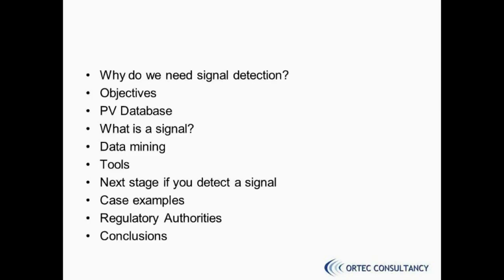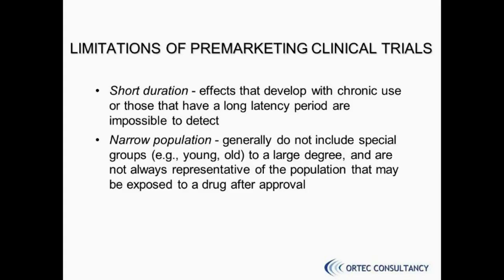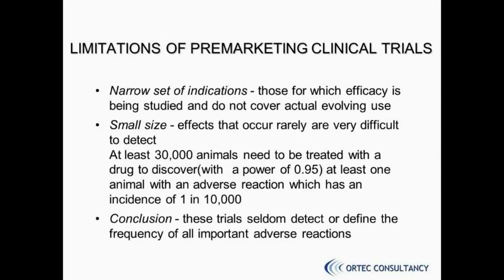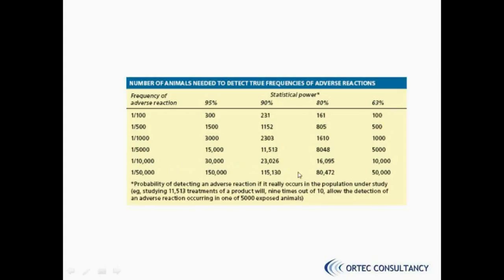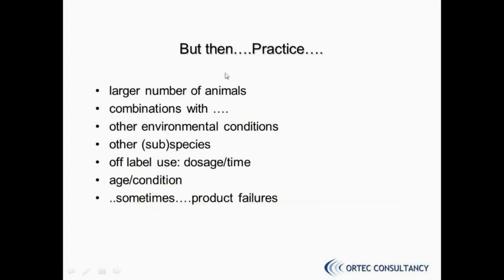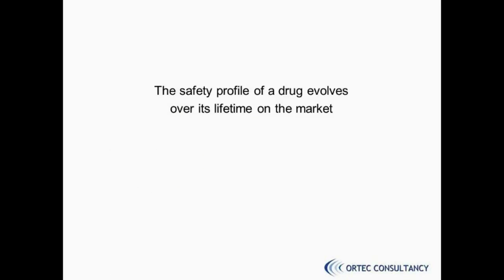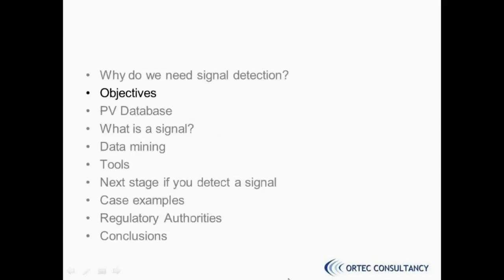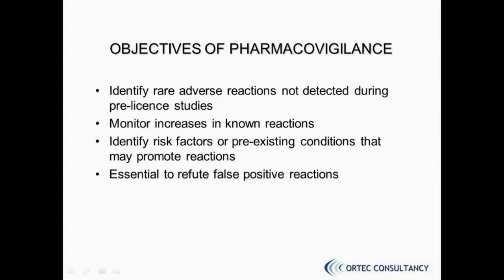Signal Detection & Trending in Veterinary Pharmacovigilance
Speaker:
Declan O’Rourke, MVB DipM MBA FRCVS, Ortec Consultancy, UK

This webinar focuses on the process of signal detection and trending. Signal detection and trending is a powerful tool used in the management of veterinary medicines. The process of signal detection (Signal Generation, Signal Strengthening, Signal Assessment and Signal Follow-Up) can generate more signals than true signals. Consequently, methods for ranking signals for further evaluation are required.

There are many methods and tools that can be used and focus will be on those that can be done routinely (VeDDRA coding, case assessment, etc.). For this to be effective, it is essential that harmonized standards are used for the coding, management and analysis of pharmacovigilance data. Examples of signal detection using these tools will be included. Regulatory Agencies are also carrying out signal detection and the process used will be outlined.

Finally, the presenter will discuss how signal detection and trending fit into Benefit-Risk assessments and the management of veterinary medicines.